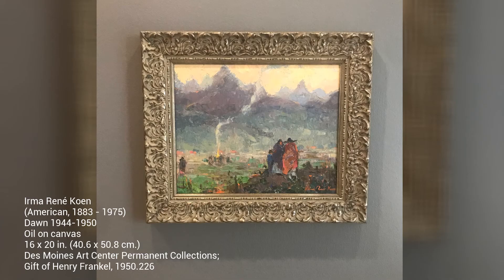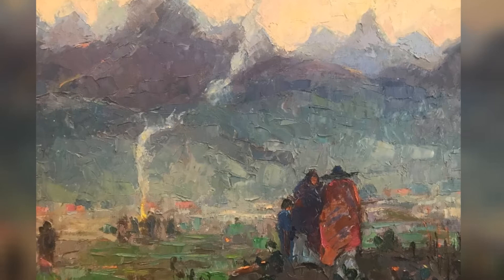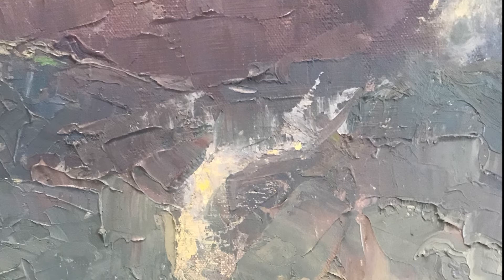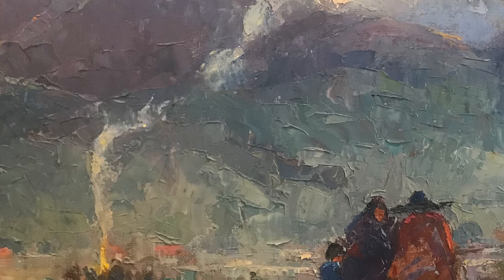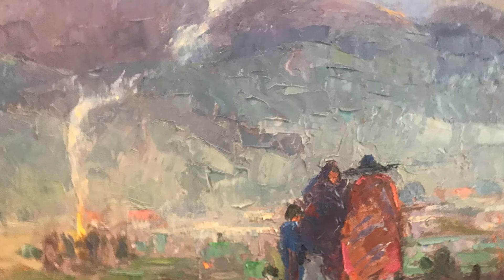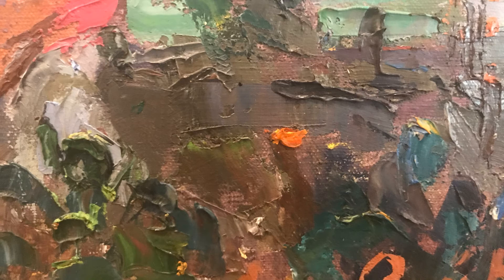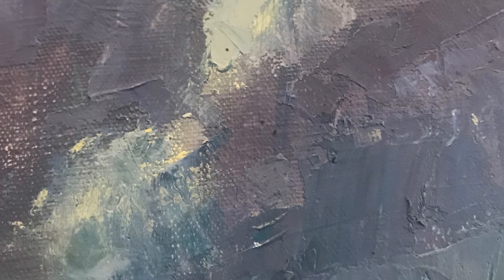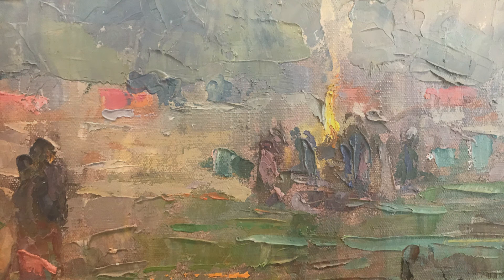Virtual Viewing: Dawn by Irma Rene Koen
Practice the art of slow looking with your students with these two-to-five minute videos focusing on a wonderful artwork in the Des Moines Art Center's collection and narrated by an Art Center Docent. Looking closely, students see, learn, and think about artwork, artists, and how it all applies to their own lives.

Additional Resources
If you’d like to learn more about Irma René Koen here are some links you might enjoy.